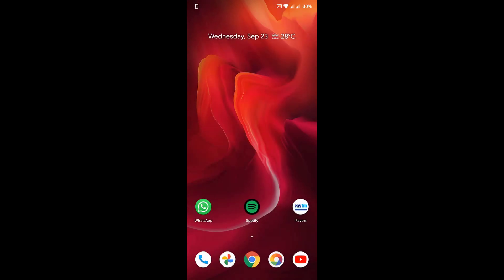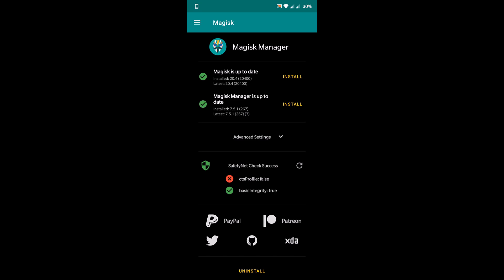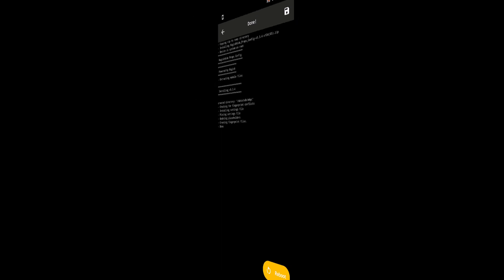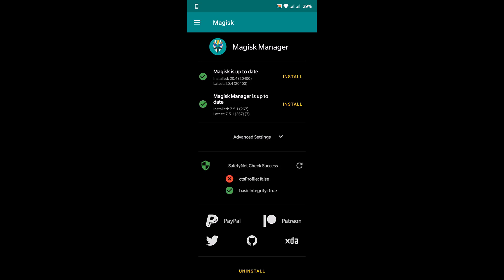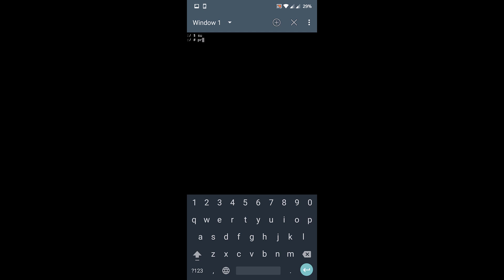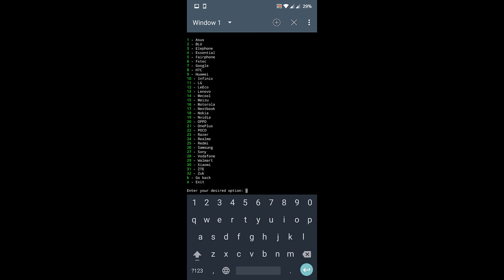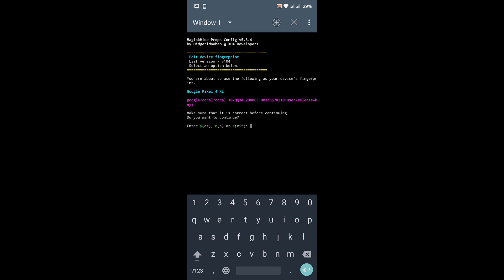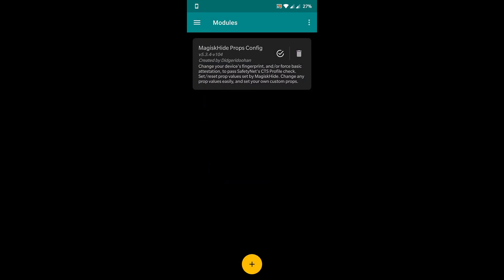Pass SafetyNet Check on Magisk | ctsProfile: true | Use Banking Apps/ Netflix | realme 3 Pro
And this time, it is about a new phone, and a new fix.

To fix the cts.Profile: false status, follow the steps shown in the video.

Also, this method works with the realme 3 Pro only. We cannot guarantee that it will fix the cts.Profile in other devices as well.

Comment if you have any queries.